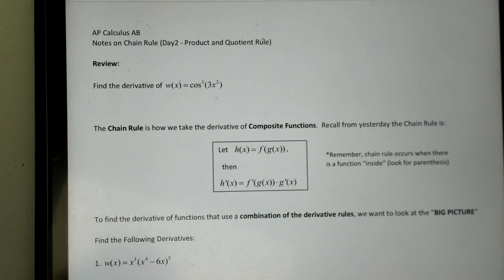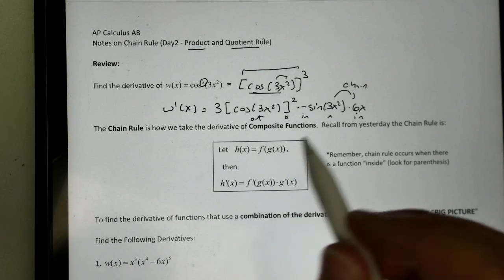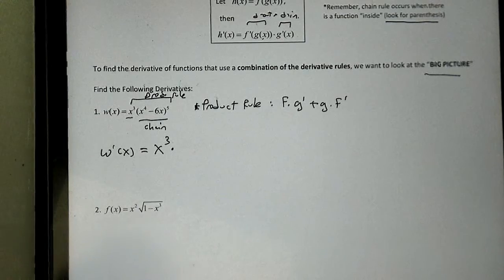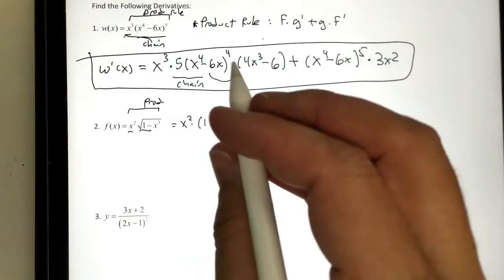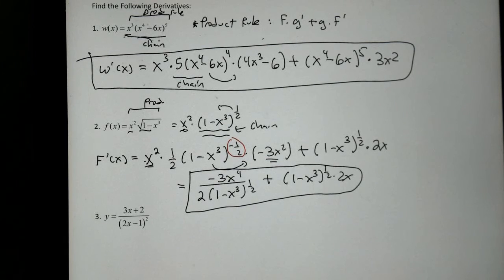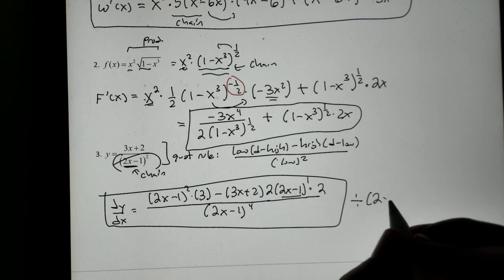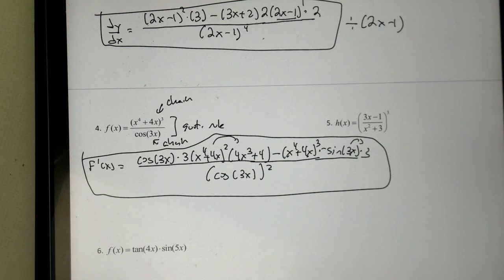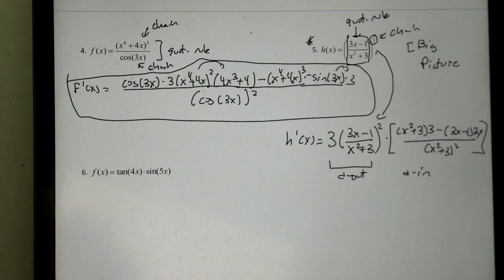AB Chain Rule Day 2 Part 1